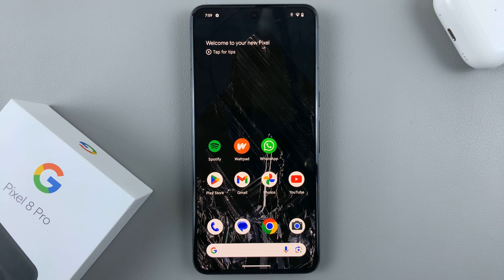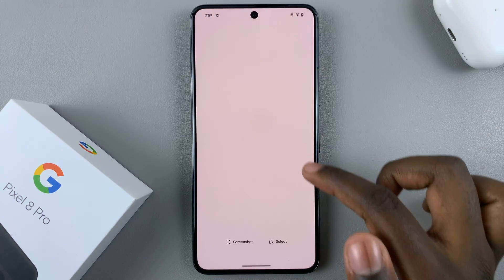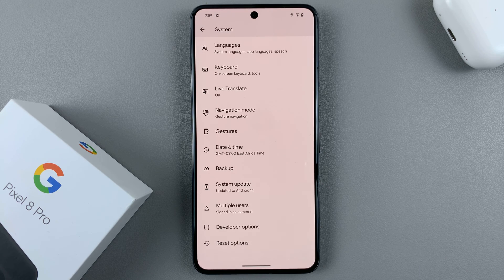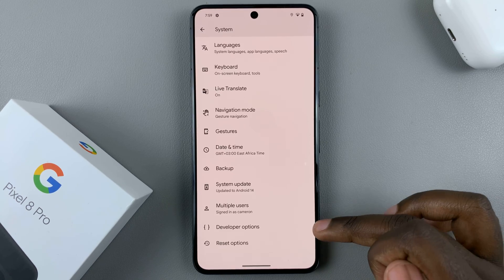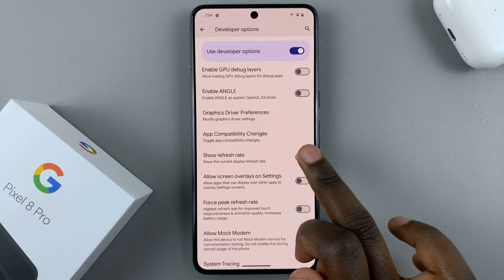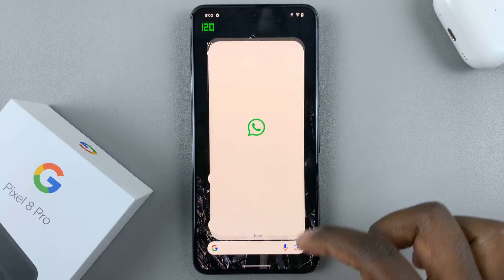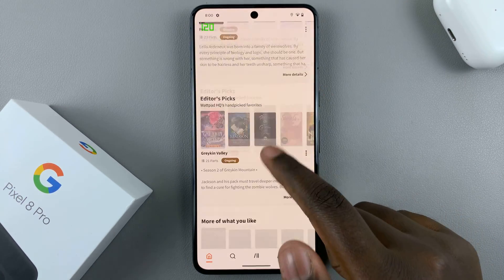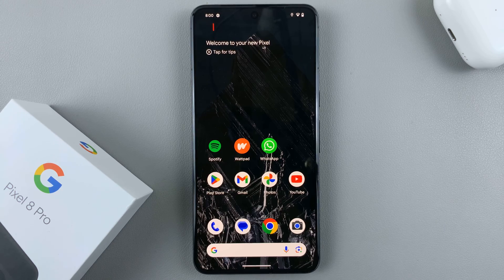How To Check Refresh Rate On Google Pixel 8 & Pixel 8 Pro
Here's how to check and optimize the refresh rate on your Google Pixel 8 and Pixel 8 Pro.

The refresh rate of your display plays a crucial role in delivering a smooth and responsive user experience. In this tutorial, we'll walk you through the easy steps to access and adjust the refresh rate settings on your device.

Check Refresh Rate On Google Pixel 8 & Pixel 8 Pro:

Step 1: Begin by unlocking your Google Pixel 8 or Pixel 8 Pro. Navigate to the "Settings" app, usually represented by a gear icon.

Step 2: Scroll down and select "System", then from the list tap on "Developer Options". If Developer Options is not present, make sure you enable it.

Step 3: With Developer Options enabled, tap on it to open more settings. Scroll down and look for the "Show Refresh Rate" option. You can also use the search bar to look for it.

Step 4: Tap on the toggle button next to "Show Refresh Rate" to enable the option. The refresh rate will now be instantly be displayed in the top-left hand side of the Pixel 8 or Pixel 8 Pro screen. The refresh rate is displayed in real time.

WOTOBEUS USB-C to USB-C Cable 5A PD100W Cord LED Display:

Cell Phone Tripod Adapter